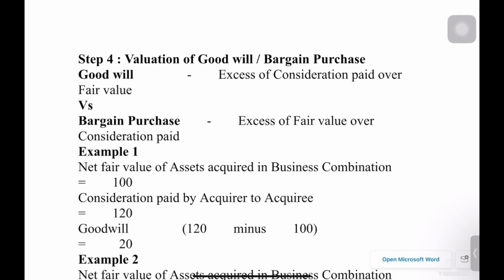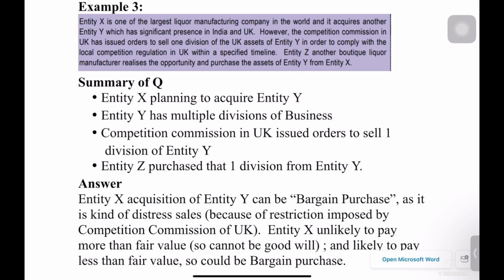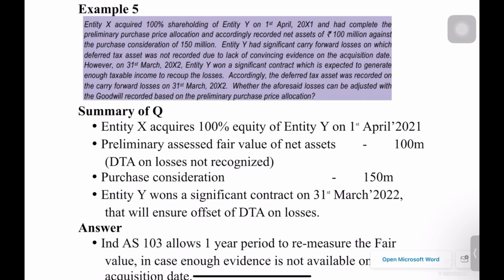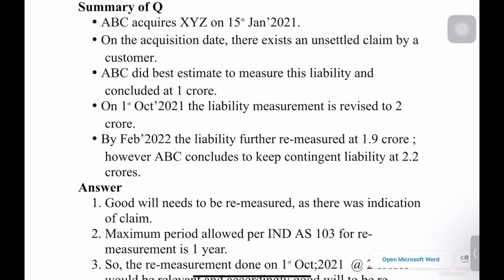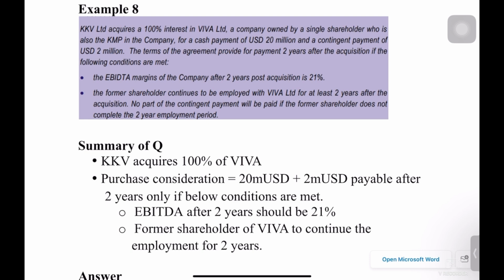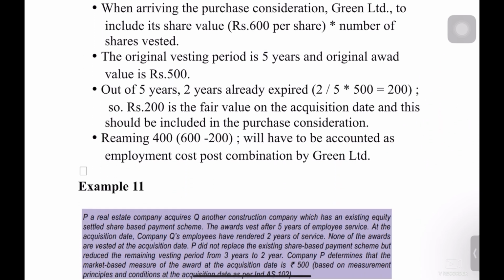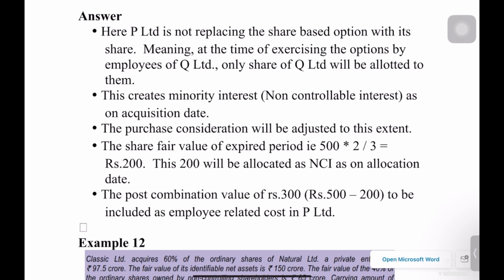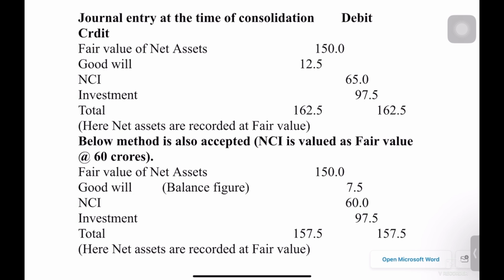BUSINESS COMBINATION ACCOUNTING STEP 4